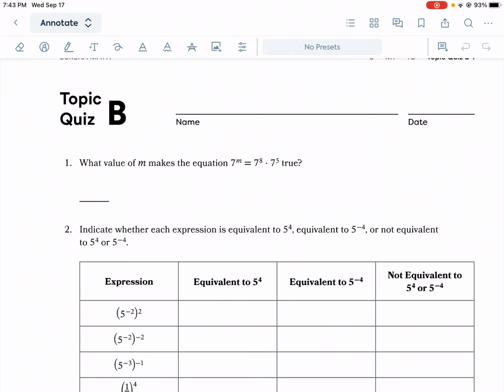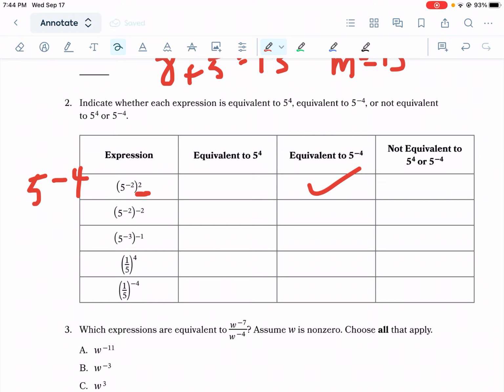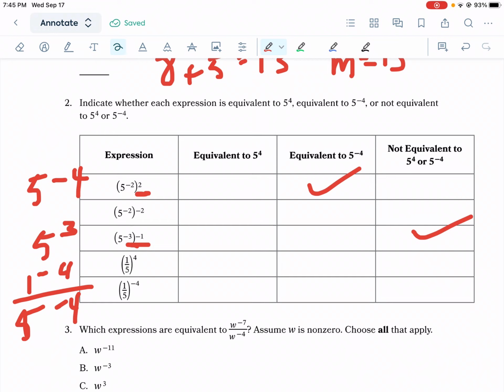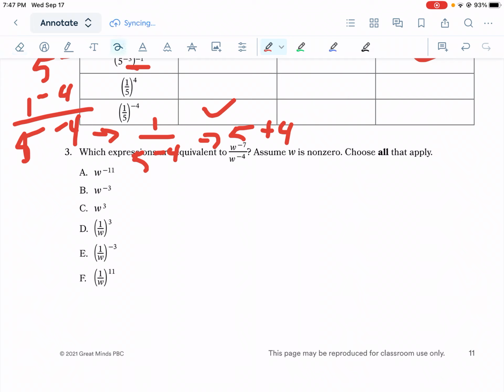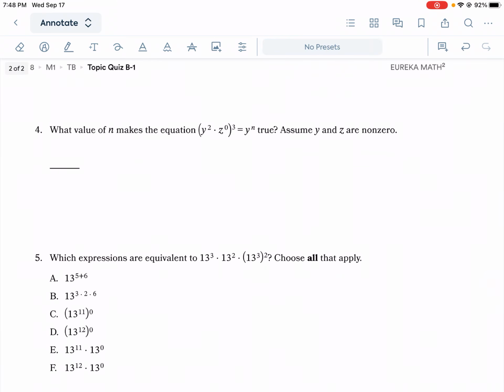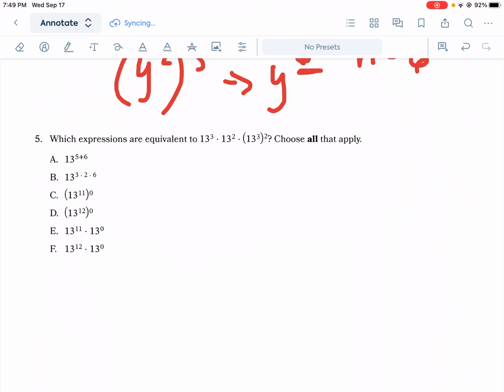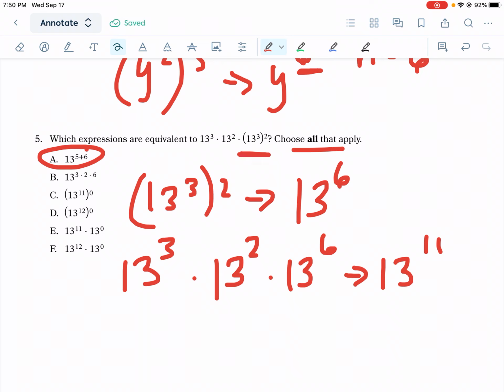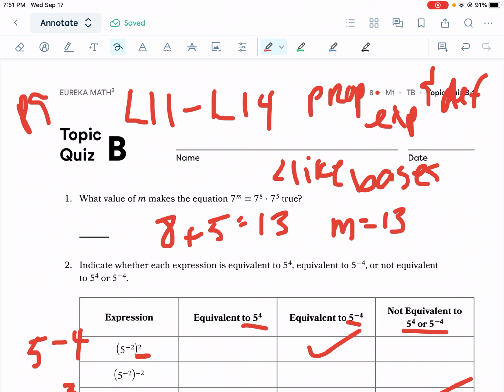Topic B Quiz Review